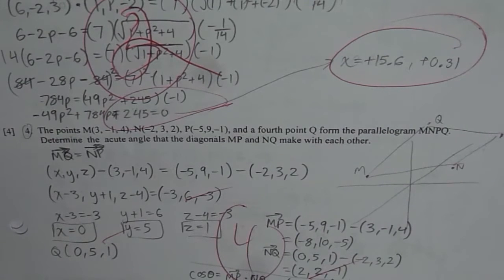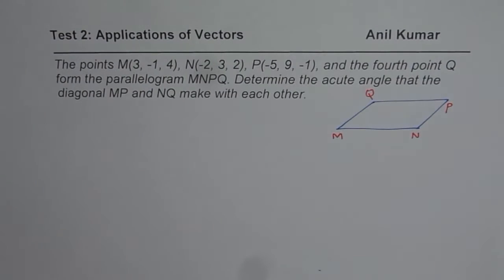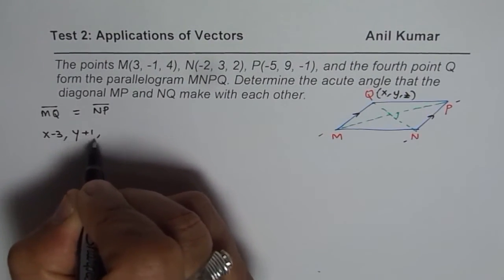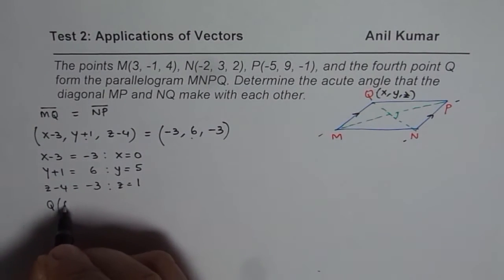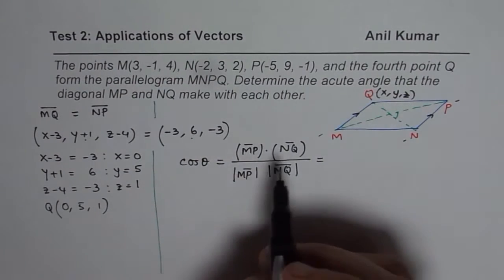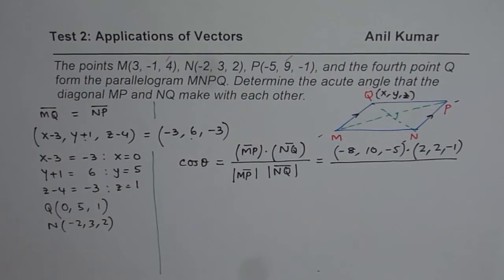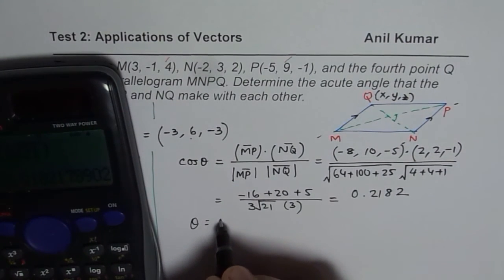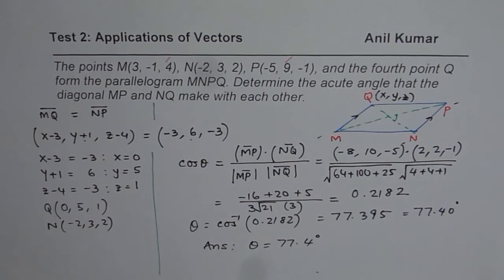Determine Parallelogram Vertex and Angle Between Diagonals Vector Applications Test